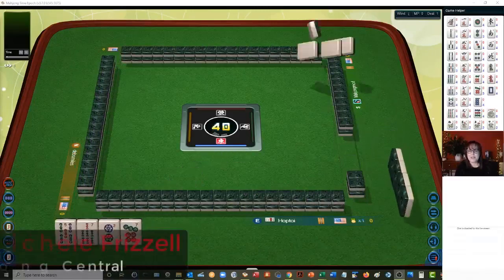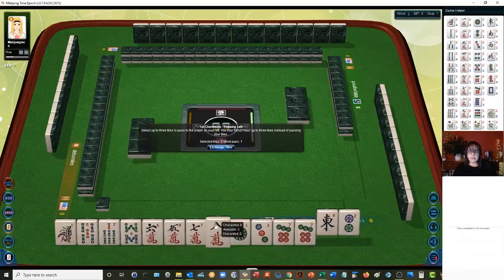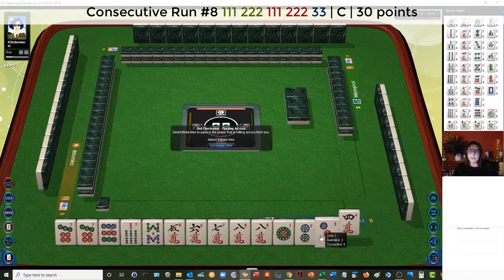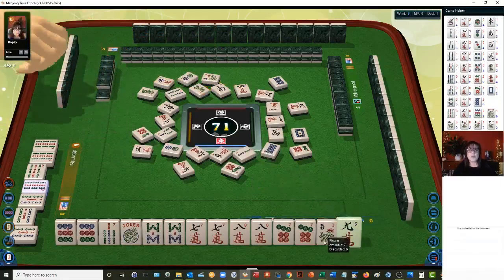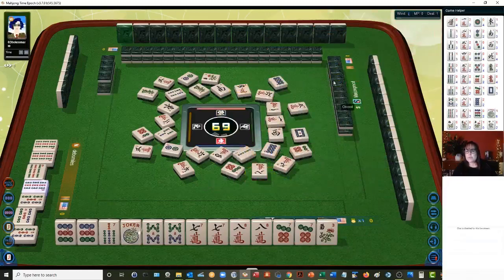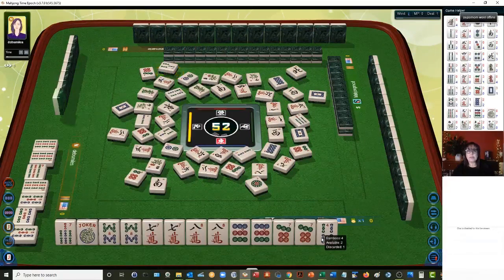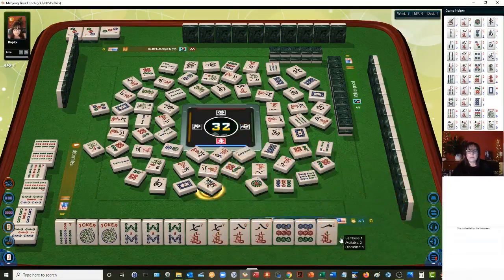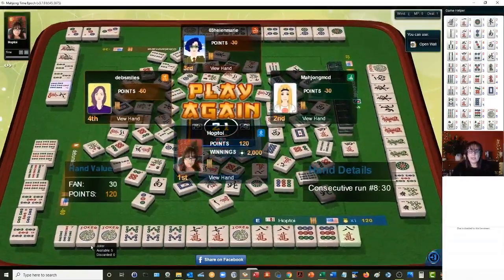National Mah Jongg League Strategy Theory 20201019